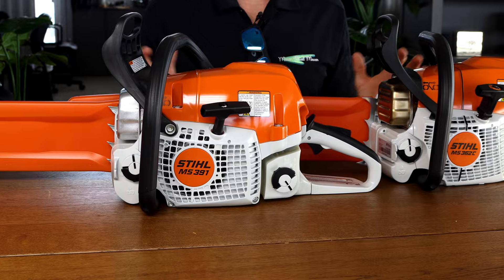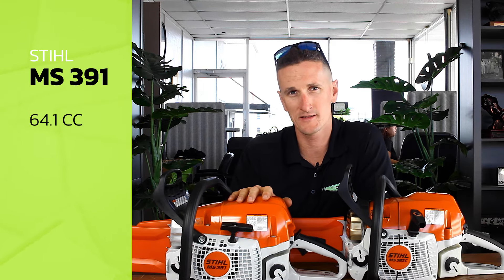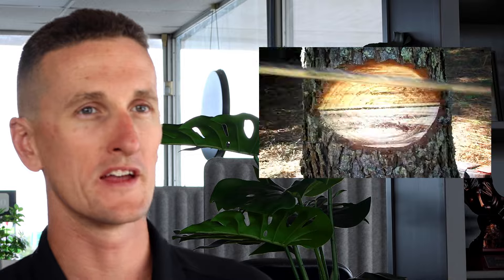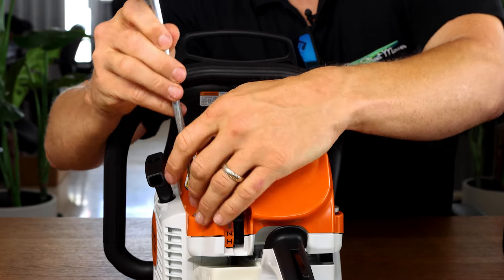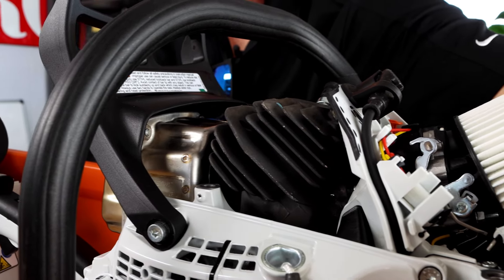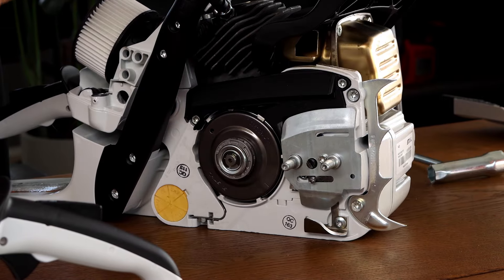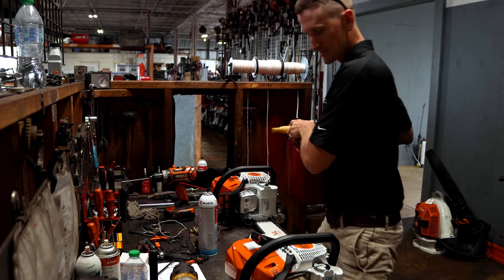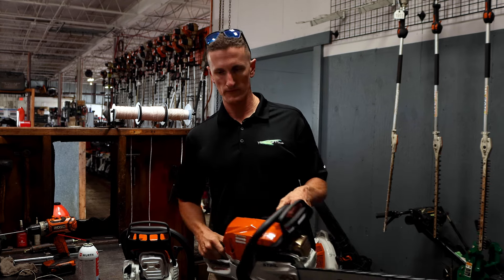MS 362 vs MS 391 - BEST 25 inch STIHL Chainsaw Comparison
Stihl chainsaw's can run a variety of bar and chain options. However, to run a bar as big as 25 inches you need a little extra power. Here are the 2 BEST options from STIHL that will make running that heavy bar a piece of cake!

Tune in and see how the STIHL MS 391 holds up against the professional MS 362 in terms of features, specs, weight, and even RPM - which we calculate live in the video of you.

- STIHL MS 362 Chainsaw - Professional Use Mid Size Chainsaw

- STIHL MS 362 C-M Chainsaw with M-Tronic Engine Management Technology

- STIHL MS 391 Chainsaw - Fuel-Efficient Chainsaws

[ VIDEO CHAPTERS ]

00:00 Introduction
00:44 Price comparison - MS 362 vs 391
01:39 Specs comparison - MS 362 vs 391
02:09 Weight Comparison - MS 362 vs 391
02:40 Feature Comparison - MS 362 vs 391
04:57 Opening up the Chainsaws
05:25 Fleece Filter vs Guild FIlter
05:51 What is M-Tronic?
06:26 Engine Comparison - MS 362 vs 391
06:46 Drum Sprocket vs Rim Sprocket
09:44 RPM Comparison Test - MS 362 vs 391
10:17 Cranking Comparison - MS 362 vs 391
11:26 RPM Comparison Test cont.
12:42 Conclusion